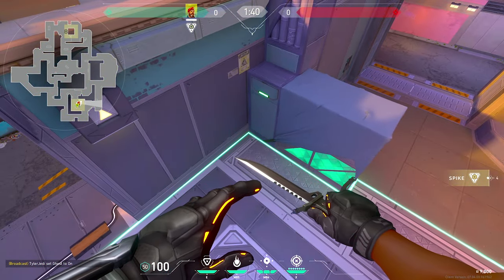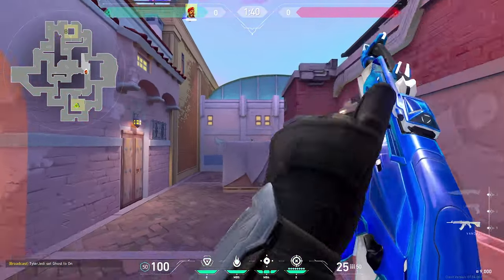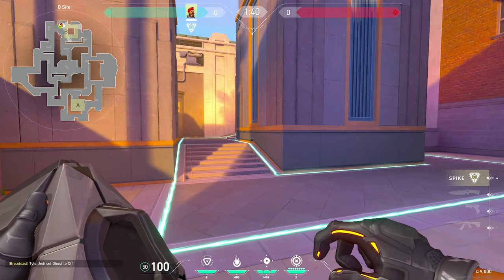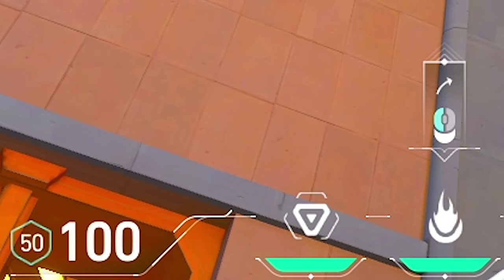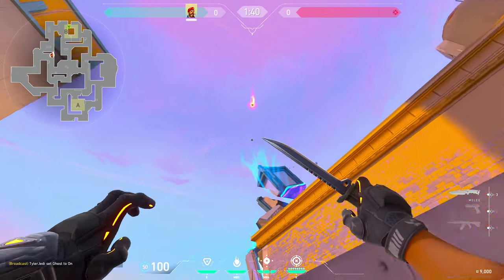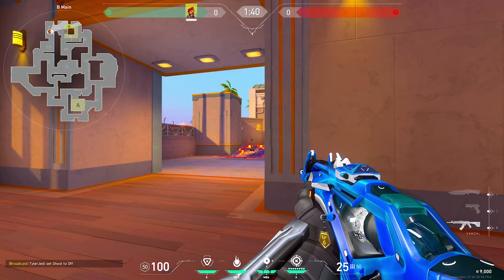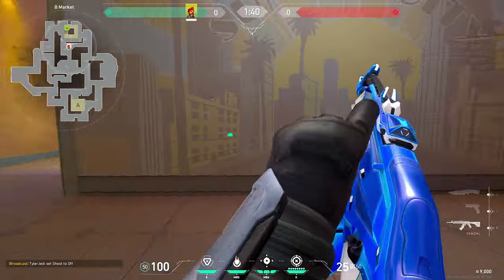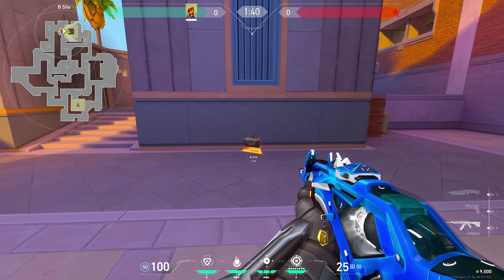Brimstone Lineup Guide | Sunset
We have a new map, so it's only fitting that I bring you guys a lineup guide with Brimstone on the new map, Sunset! This video features plenty of lineups that you can use in your games whether it be in Unrated, Swiftplay, or when the map hits comp on September 6th. Hope you enjoy the video & find these lineups useful! :)

Song: Harris Heller - Ambient Gold

Song: TheFatRat - The Calling (Feat. Laura Brehm)

0:00 - Intro
0:49 - A Main to Corner Plant/Default A
1:39 - A Elbow to Corner Plant/Default A
2:22 - Top Mid to Front Box Plant (Fast)
3:15 - A Main to Front Box Plant
3:54 - CT Spawn to Back Box Corner Plant
4:55 - Bottom Mid to B Stairs Plant
5:36 - Bottom Mid to B Corner Plant
6:21 - B Lobby to Center Pillar Plant
7:03 - Bottom Mid to Center Pillar Plant
7:42 - Market to B Boxes Plant
8:18 - Bottom Mid to B Boxes Plant
8:48 - CT To B Boxes Plant
9:38 - Outro